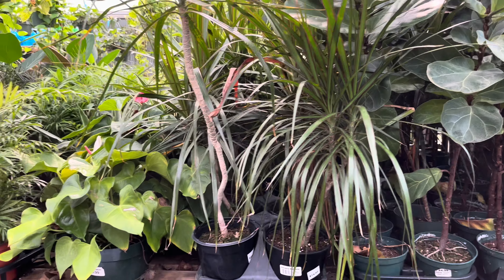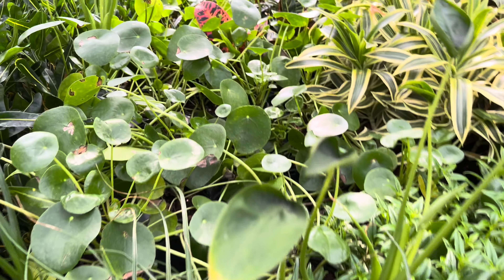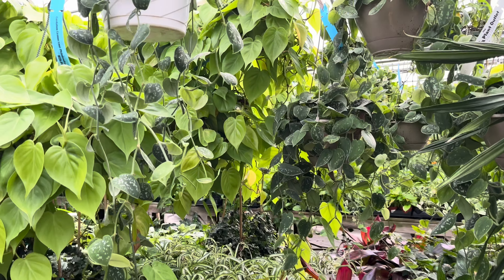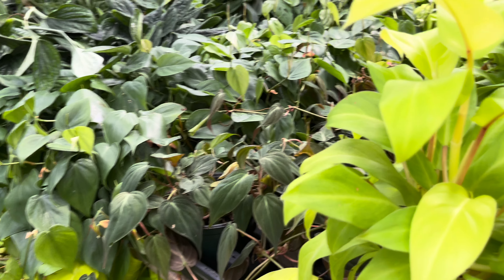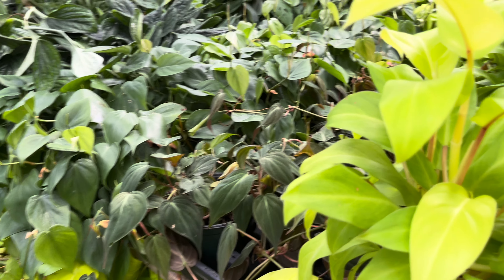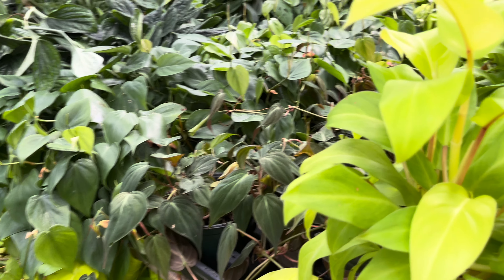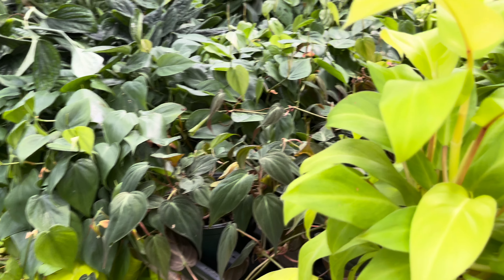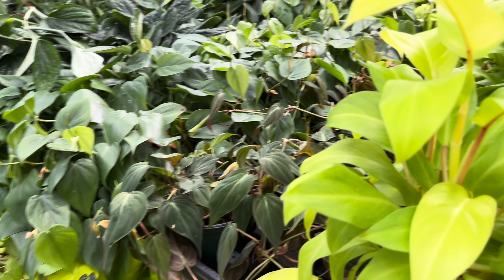Amazing Summer Plant Nursery Tour!!!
Join me Plant Shopping at this amazing nursery! They have monstera, philodendrons, snake plants, and other uncommon plants!